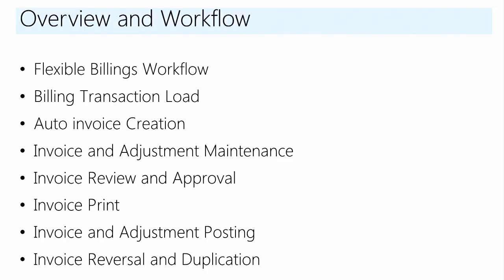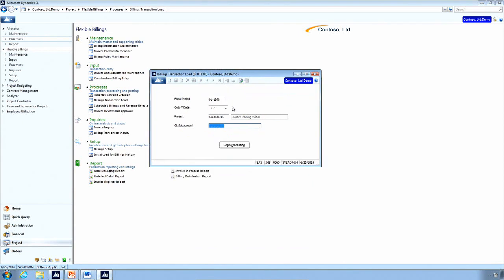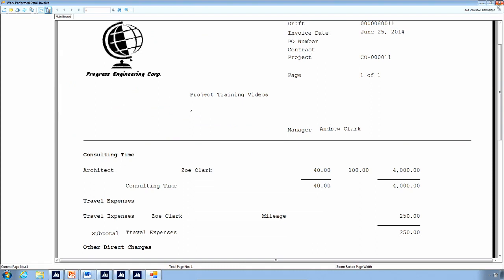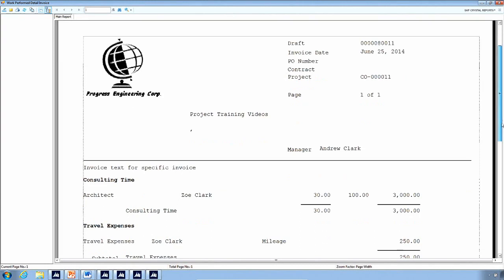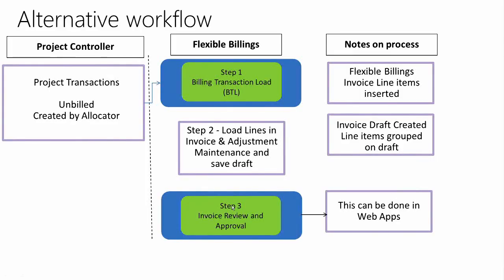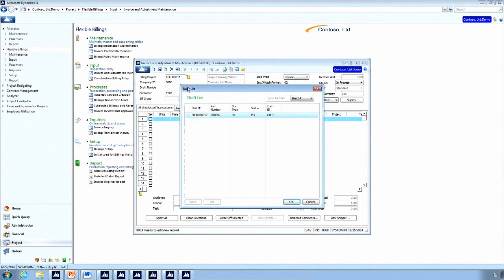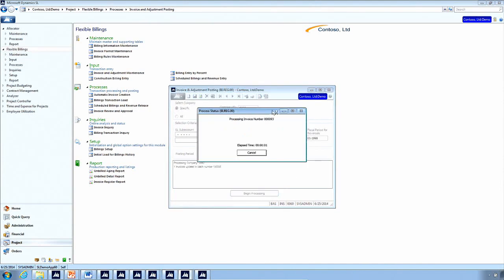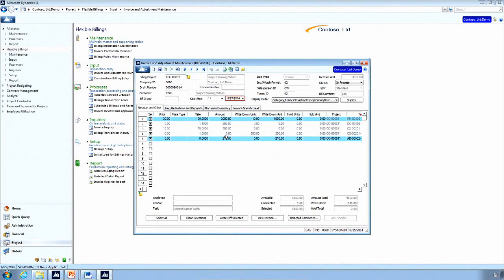Flexible Billings part 1 - Dynamics SL 2015